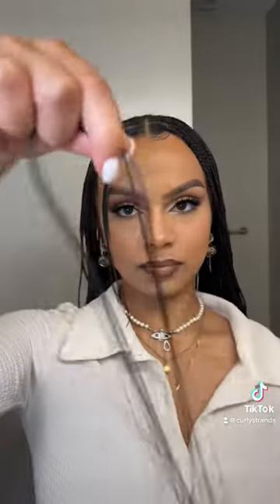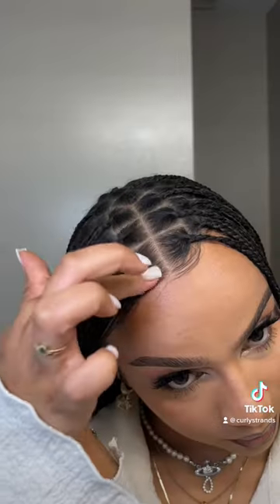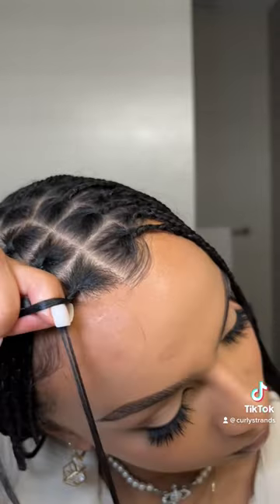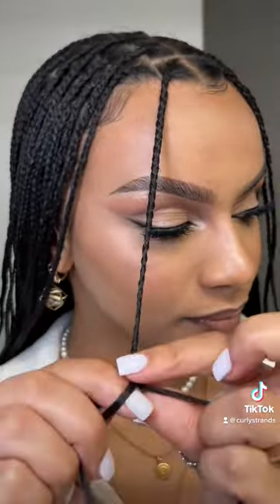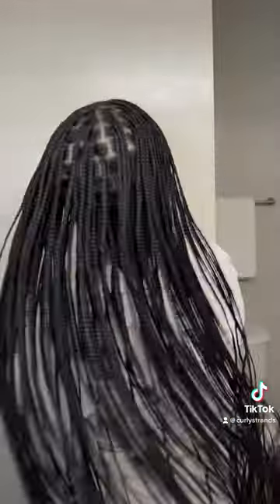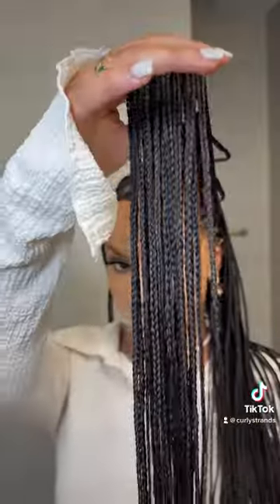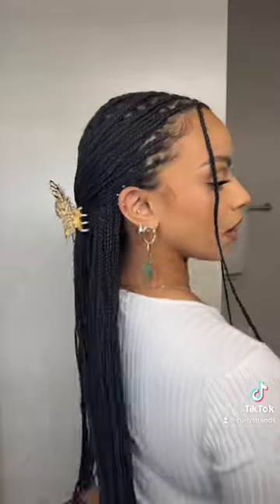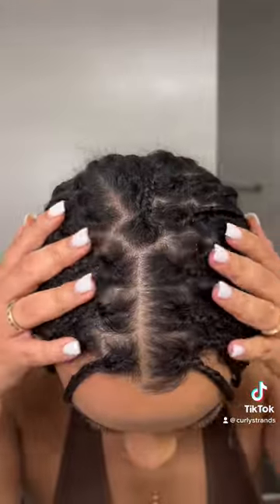Detailed Flat Knotless